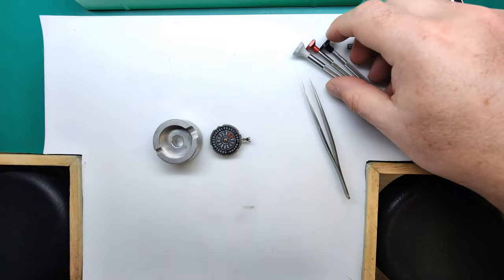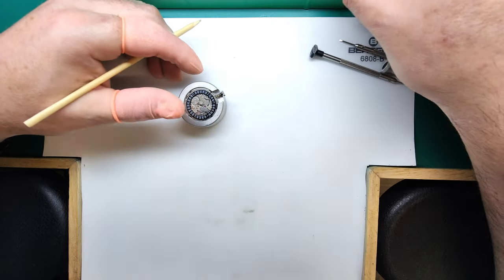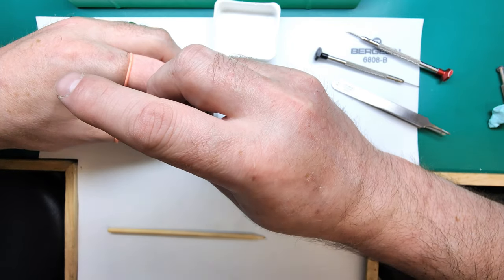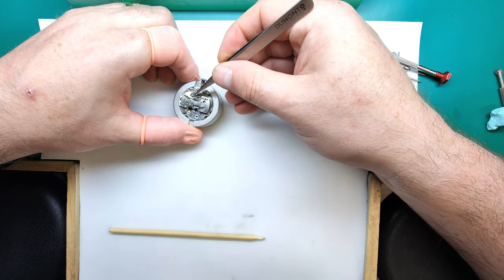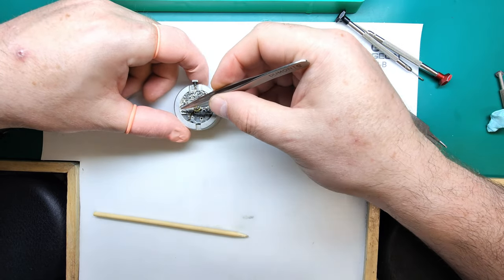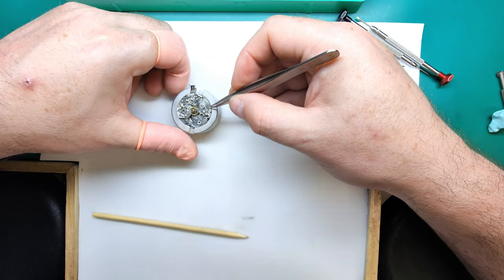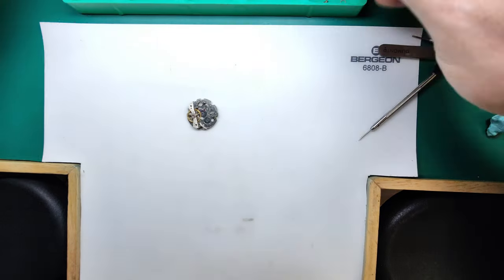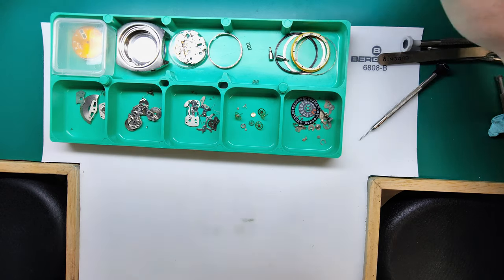Seiko Pogue 6139-6002 - " At the Bench " - Disassembly - Part 2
Welcome folks to the second part in the series of " At The Bench ", todays video we take a look at how to disassemble the 6139 calibre. Sent in by my good  friend Sean over at Exmoor Blades, If you like knife making be sure to check his channel out, linked below

Next video in the series will be part 3, movement assembly.

All opinions are my own and based on my own experiences during my time in the trade, with any hope my experience can help those of you starting out.

My Screwdriver Set
Silicon Cushion
Movement Holder

My Cameras & Editing
Canon M50
Oppo Find X3 Pro
Vegas 18 Pro